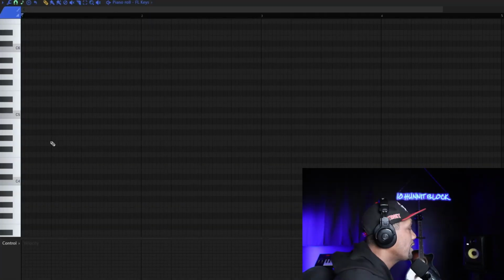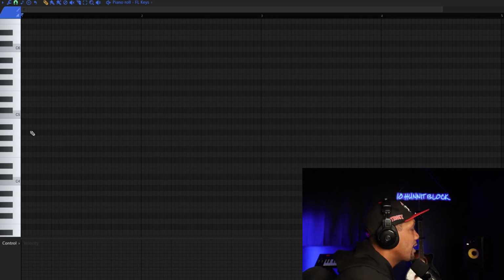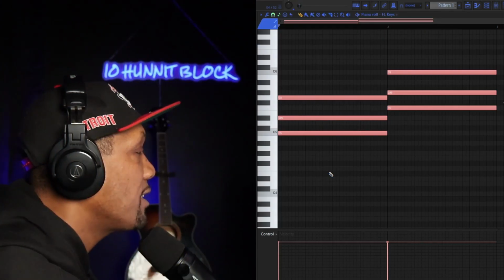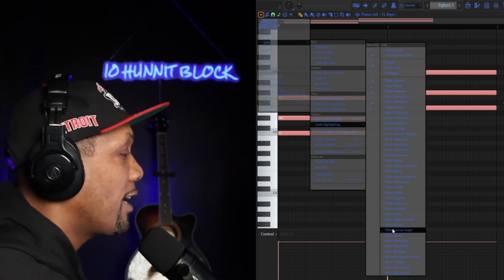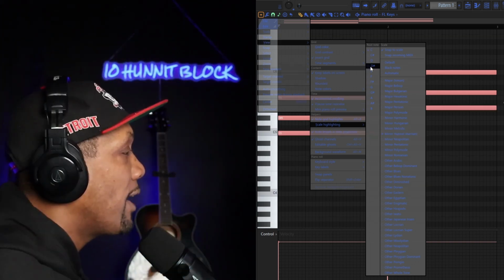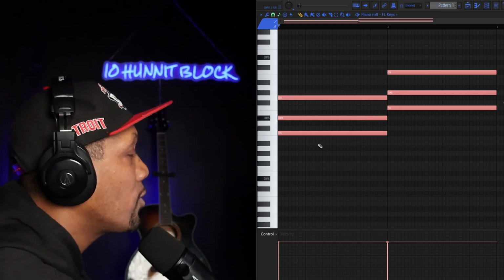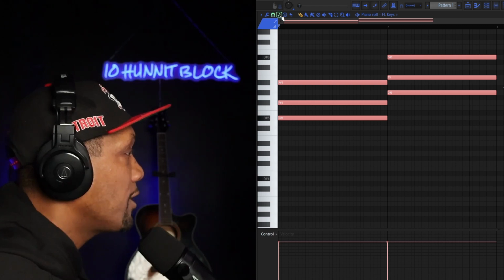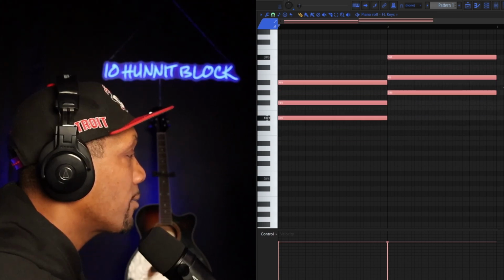How To Make Notes Snap To A Scale In FL Studio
This is a FL Studio tutorial of me showing how to make notes snap to a scale in FL Studio.